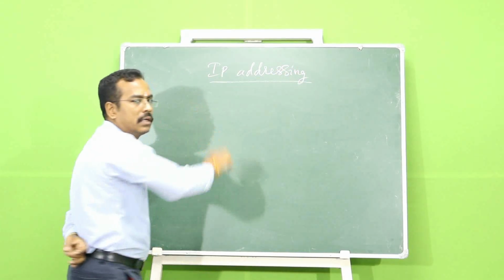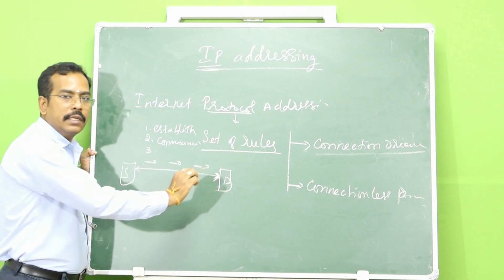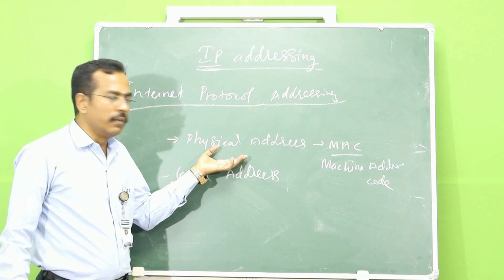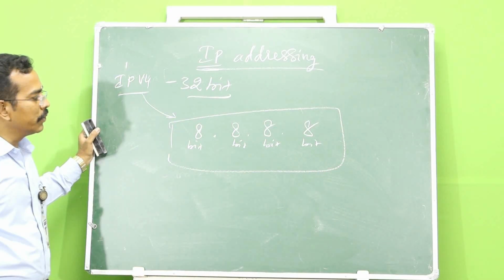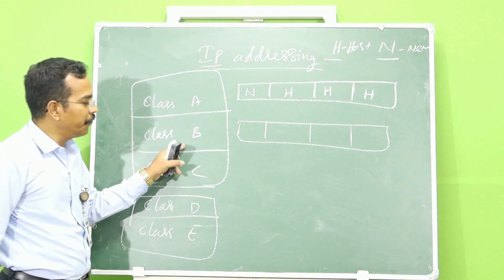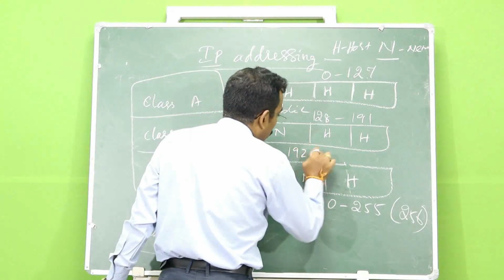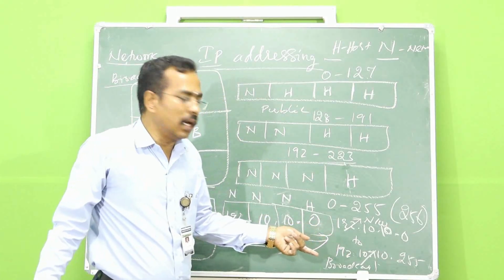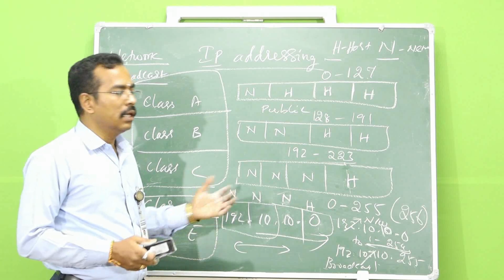Lecture on IP Addressing By Dr M Sayeekumar, Professor and Head / CST